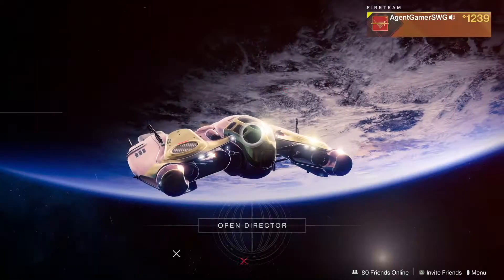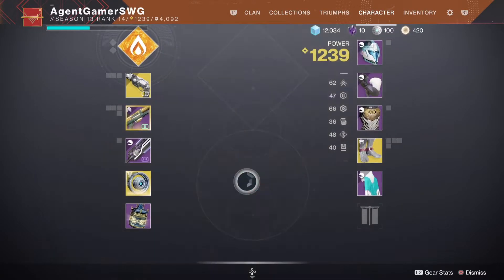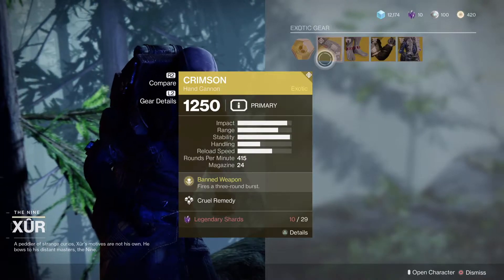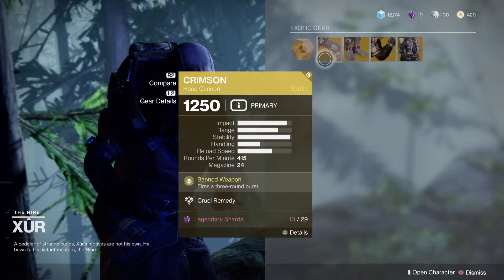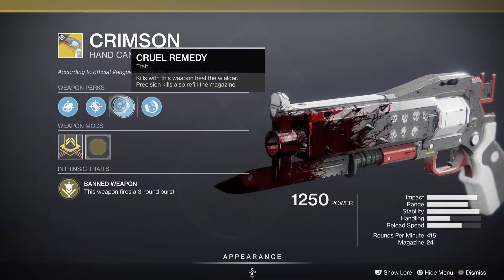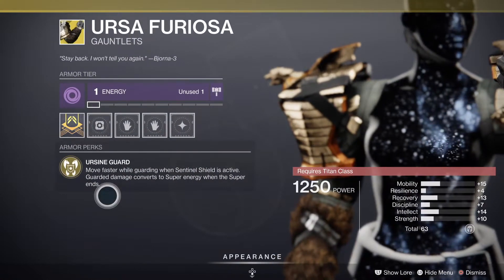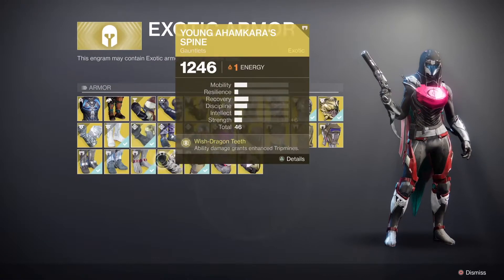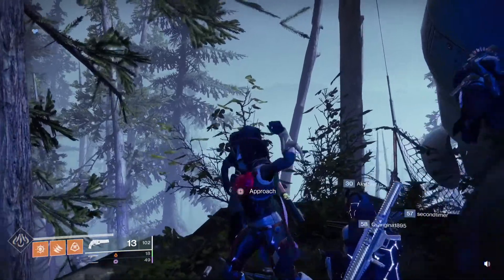Where is Xur 19.2.21 op items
In this video i will be showing u guys were Xur is located for this week go get his items they are ver OP Enjoy !